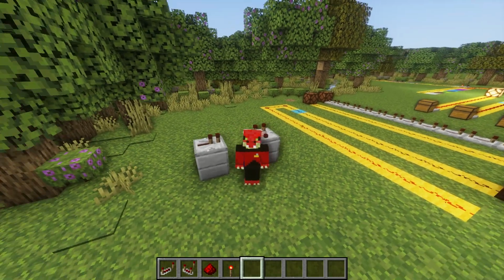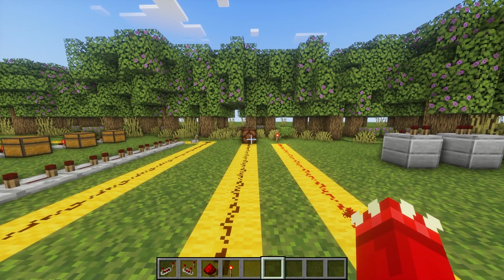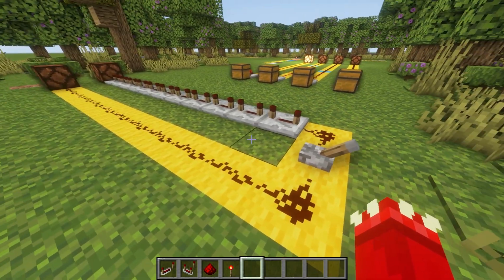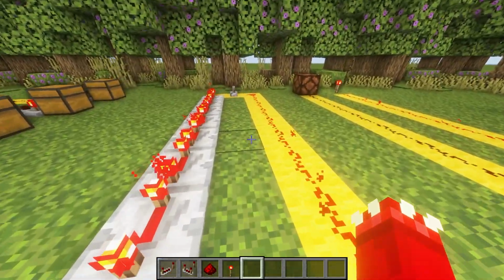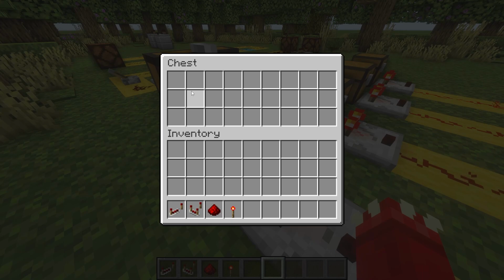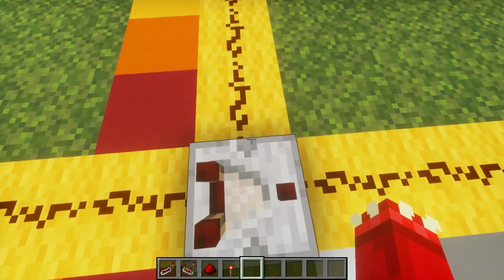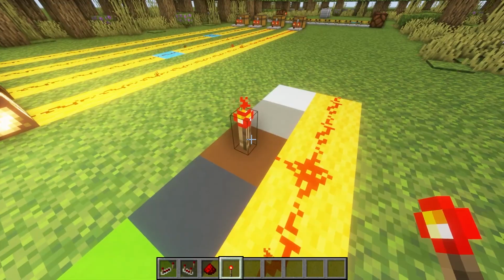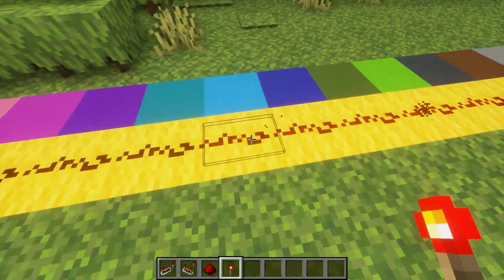How to use Repeaters and Comparators | Beginner's Guide | Minecraft Tutorials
A Tutorial for the basics of repeaters and comparators.